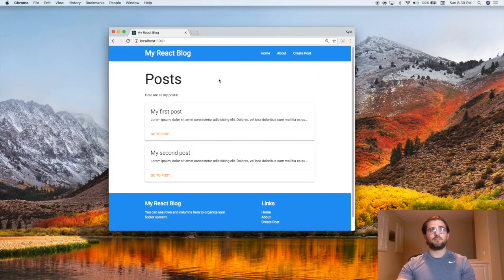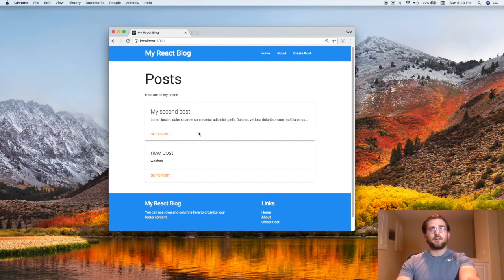React Essentials - Intro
Want to learn React but find it so over complicated? Check out this free course showing you all the basics you need to start your React programming experience off!

Sorry for the odd transition effects, screenflow no longer exports reliably and I am stuck with iMovie for the time...